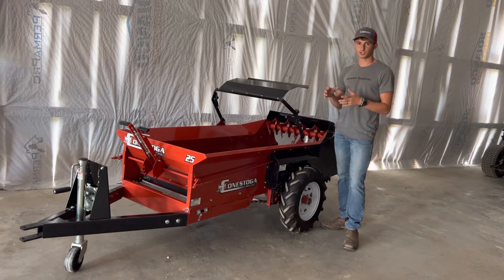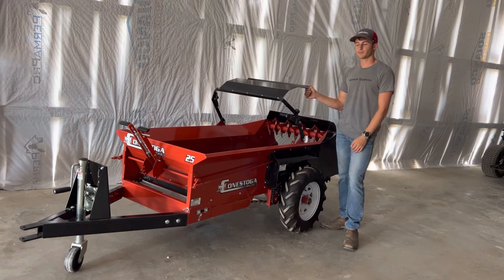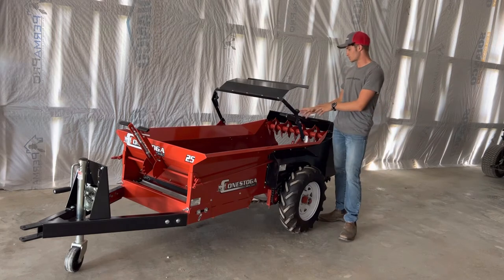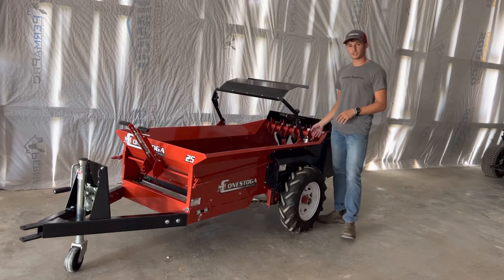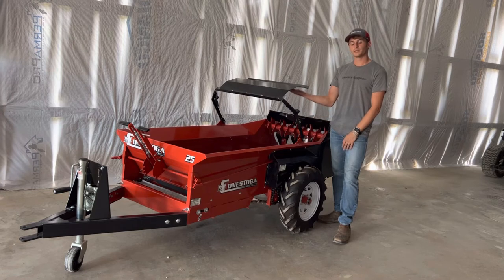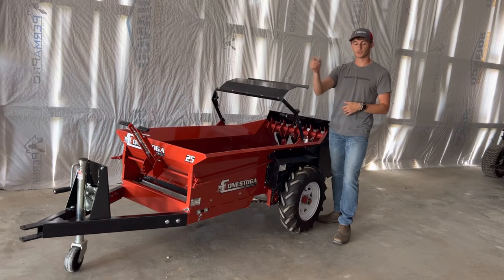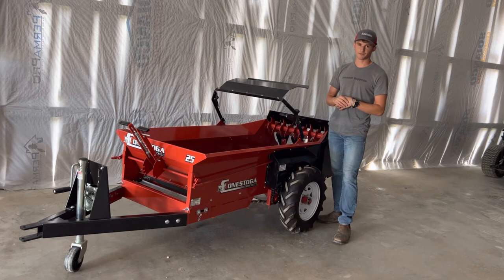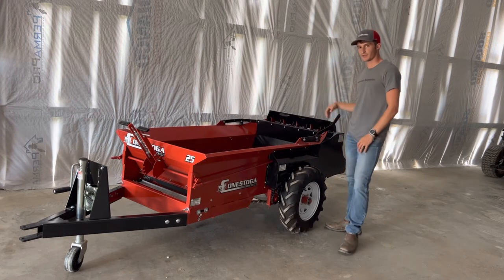Manual Manure Spreader Endgate: Discover All The Benefits Of Using An Endgate On Your Spreader!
Should you use an endgate on your manure spreader? Adding a manual endgate to your ground-driven manure spreader has more benefits than you might imagine!

A manual endgate on your small manure spreader will keep your manure load in your spreader on your way to the area you want to spread, especially if you are traveling over ground that is rough or bumpy.

A manual endgate also serves to protect you from overspreading from your spreader, especially towards the end of a load.

Conestoga Manufacturing offers a number of optional features for our manure spreaders. The manual endgate is one of the most popular features our customers regularly choose to be added to their ground drive manure spreader orders.

If you are interested in detailed information about our small ground-driven manure spreaders check out our Spreader Highlight Blog here:

If you want to know about our entire Manure Spreader line then visit our main manure spreader page here:

If you want a quote on a manure spreader from Conestoga then submit a quote request here:

Spread with confidence, spread with Conestoga!